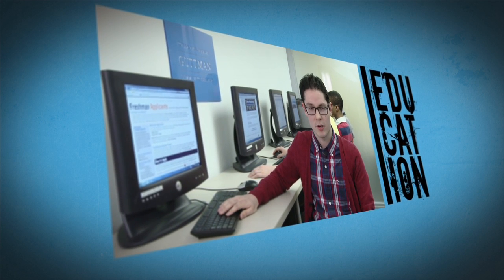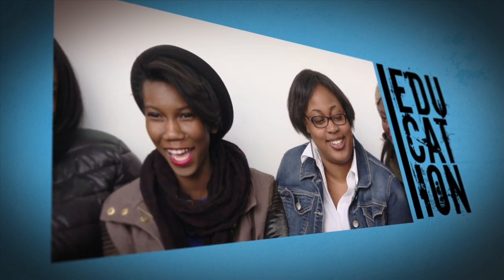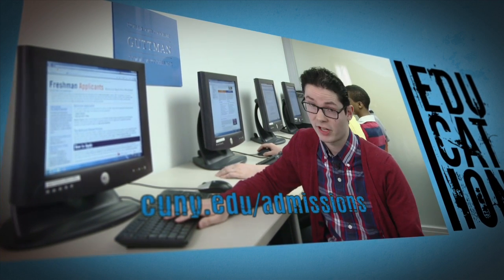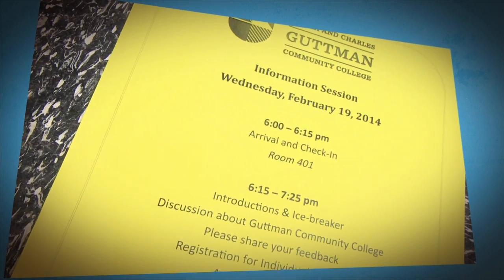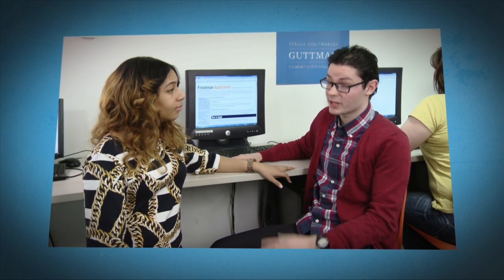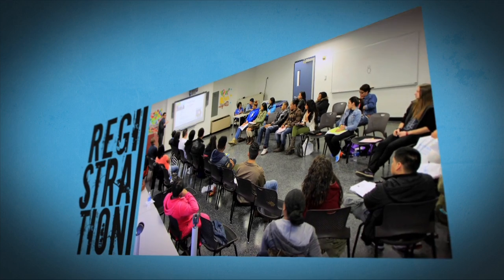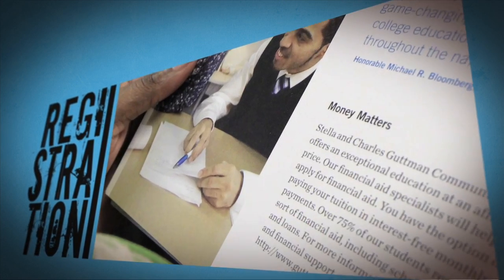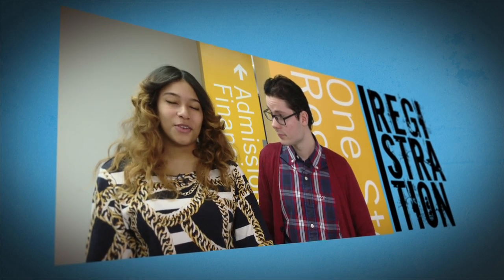The Guttman Minute: How to Apply